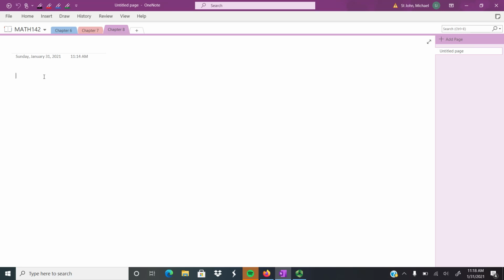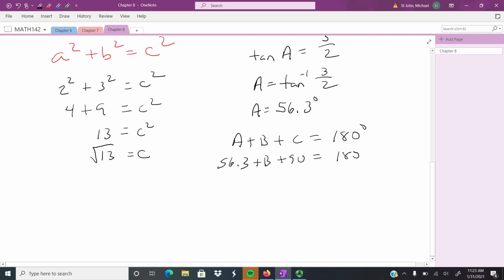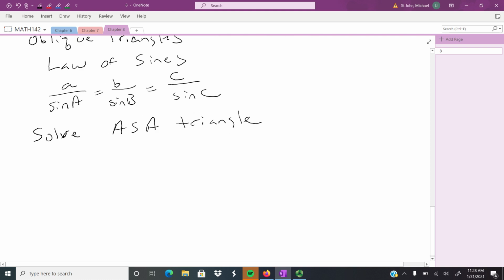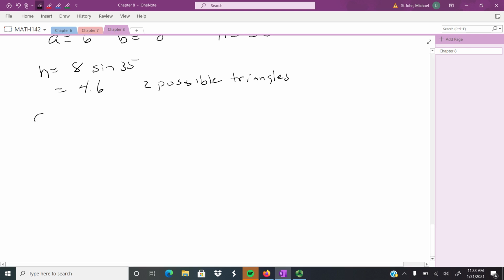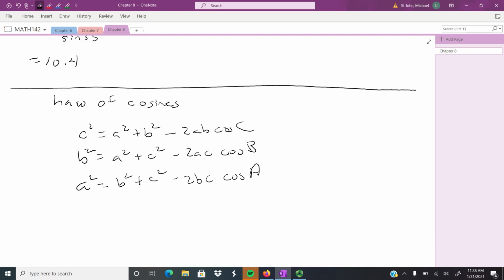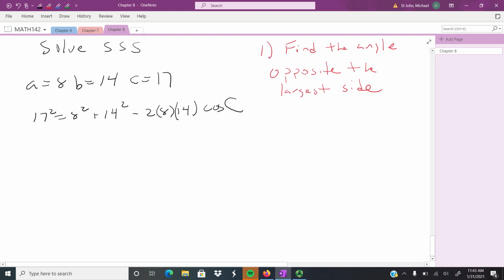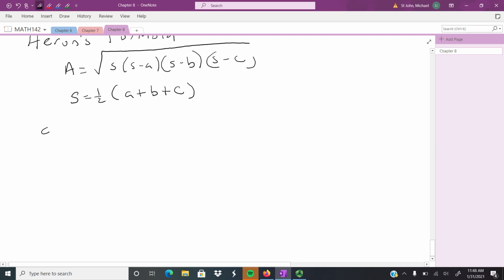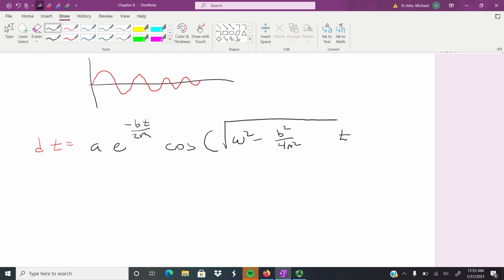MATH142 Chapter 8 Overview